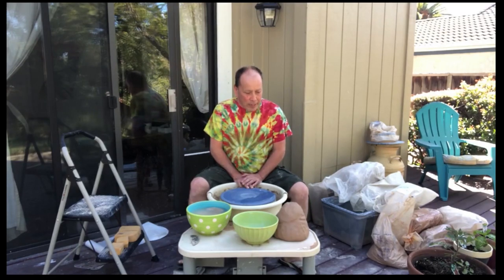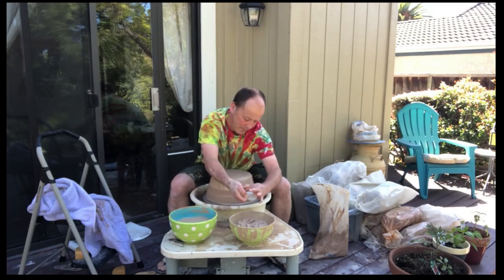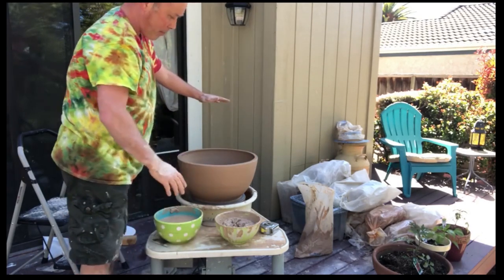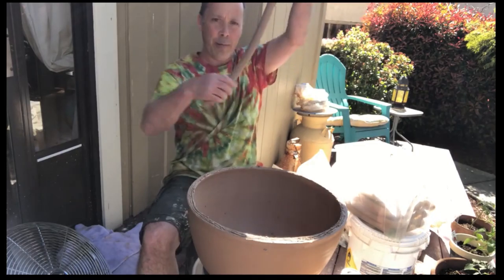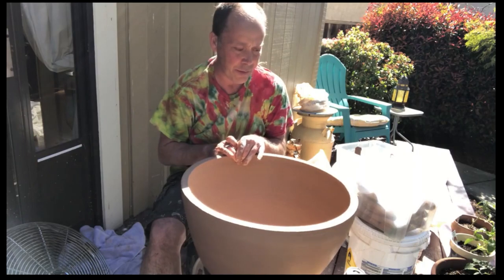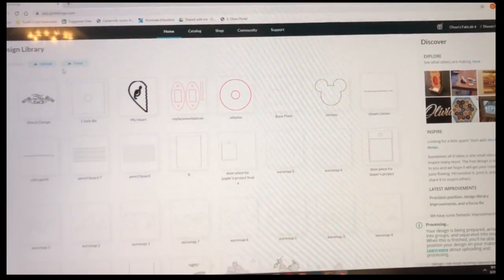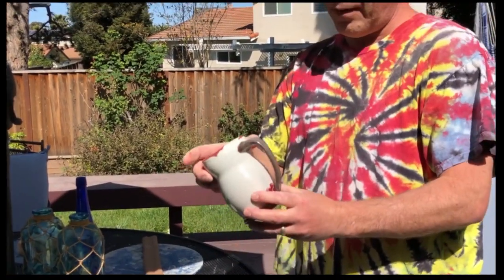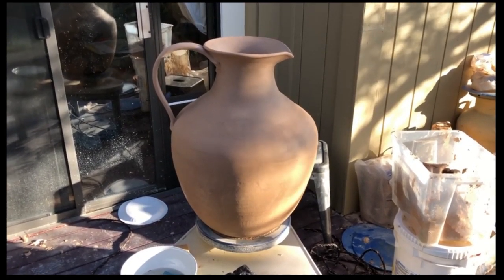CJHSOlson Large Vase